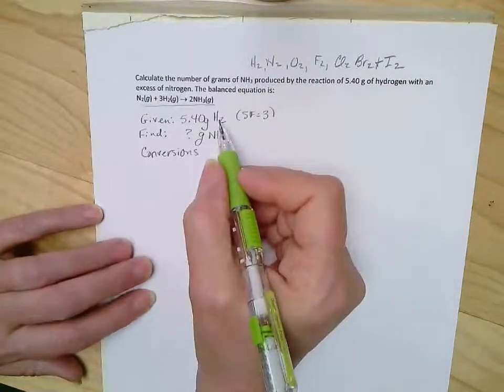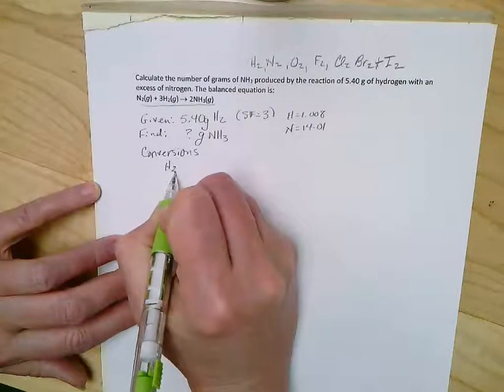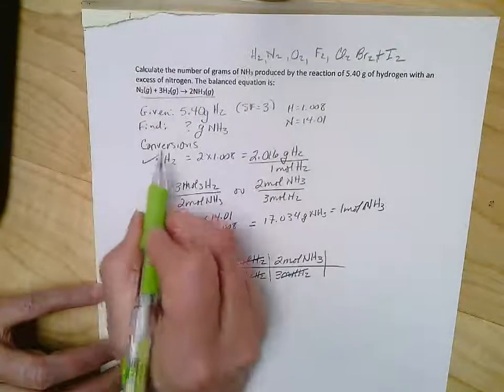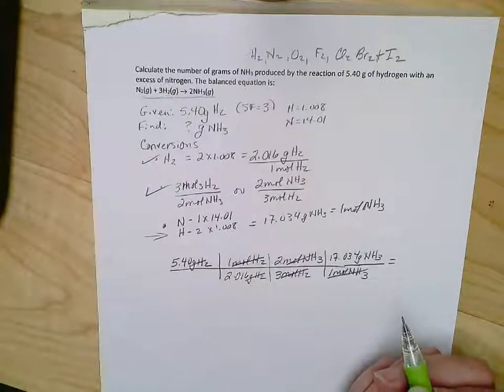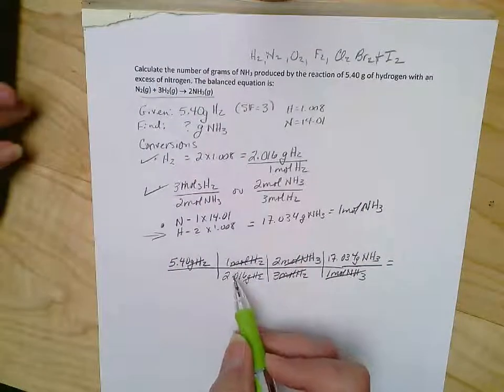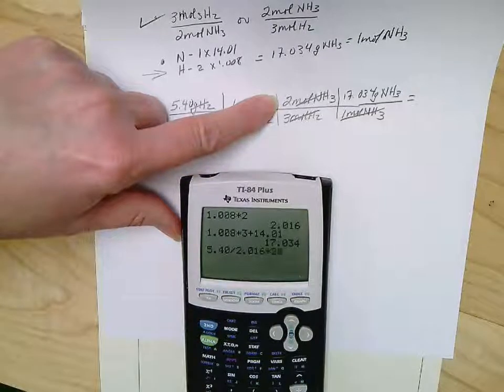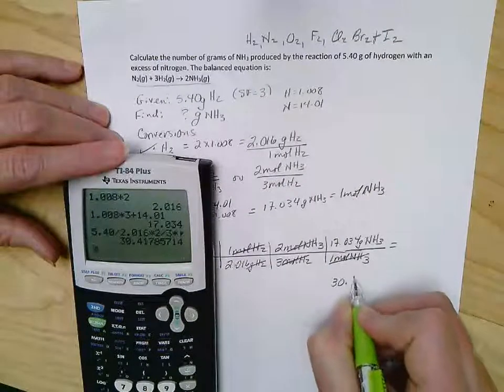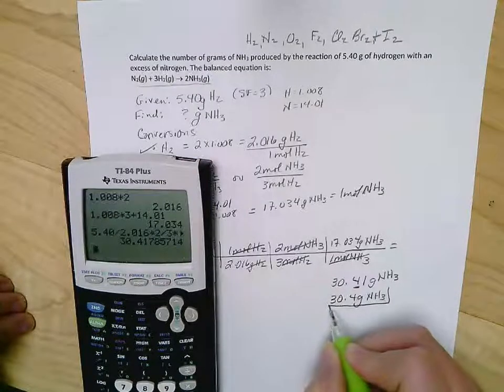Chem Chapter 12 lesson 3